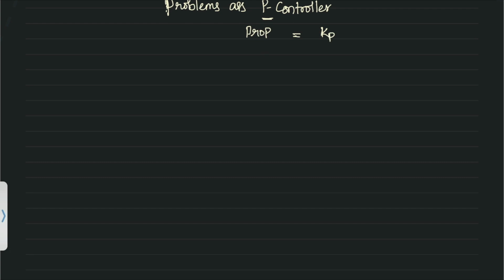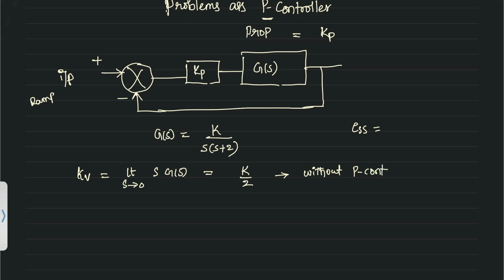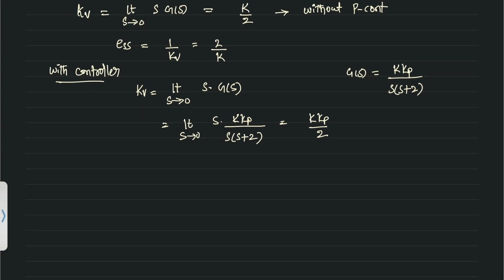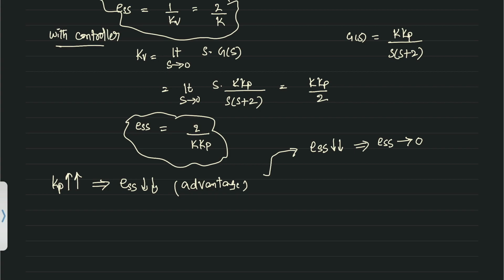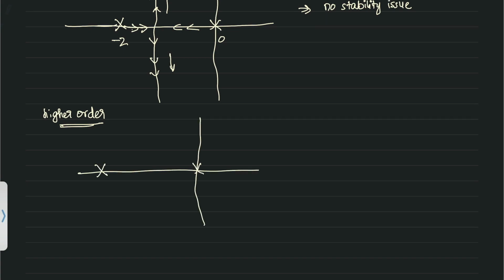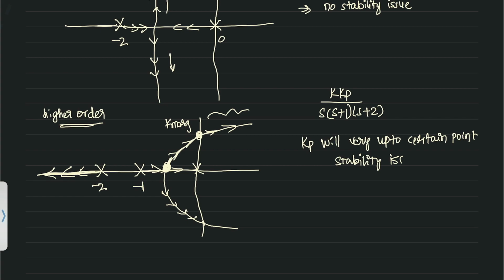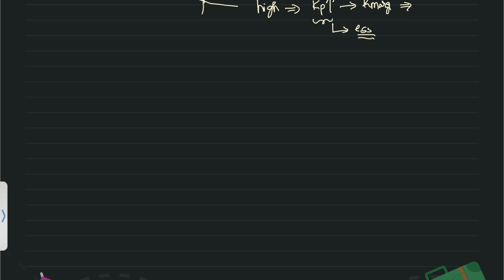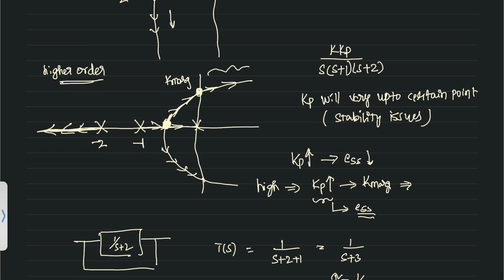ISSUES WITH P CONTROLLER|| BARC INTERVIEW Q